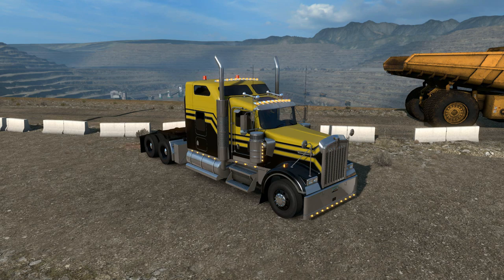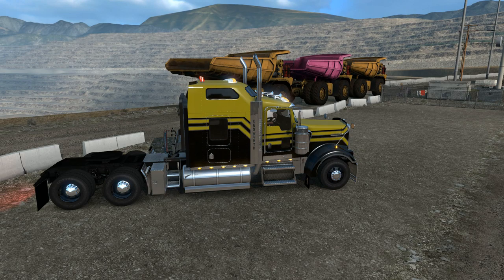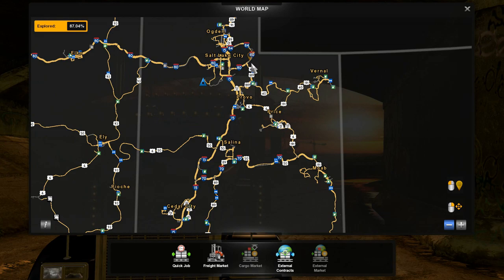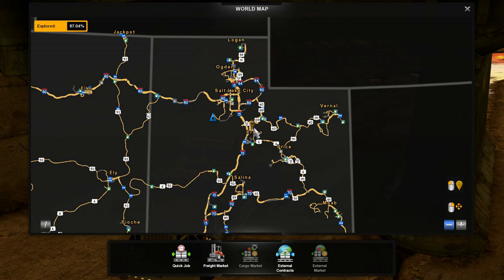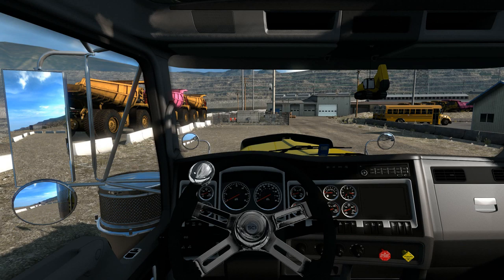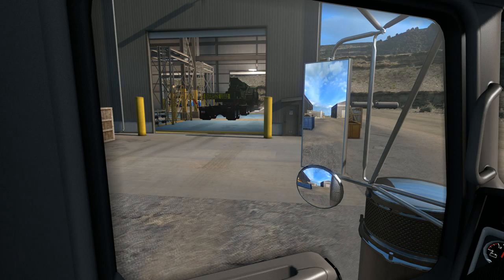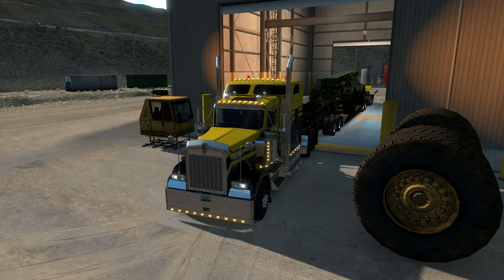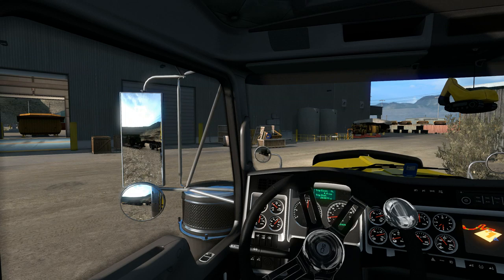American Truck Simulator: Utah DLC - Early Access - Kennecott Copper Mine! - Driver Log 17!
Utah roads are ready to drive on in the soon to be released Utah DLC. Today we will check out the Kennecott Copper Mine!